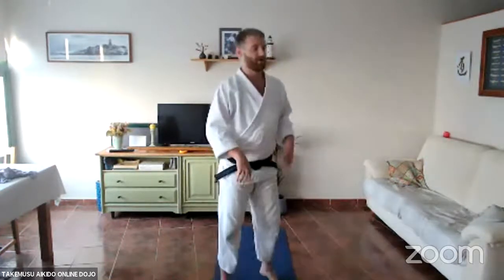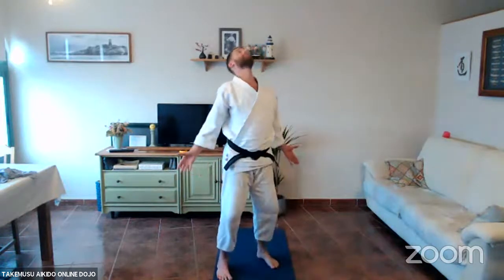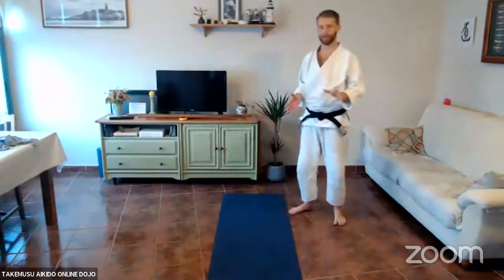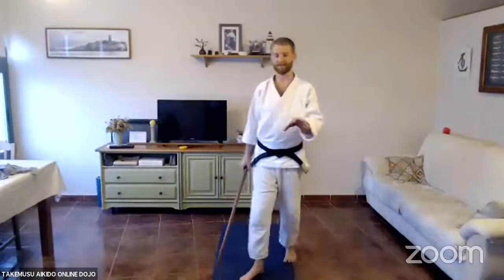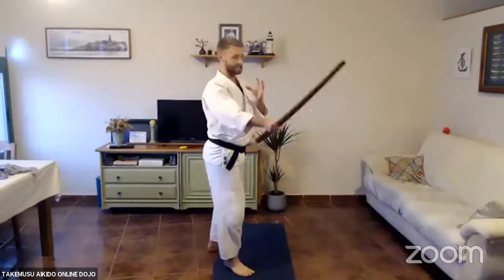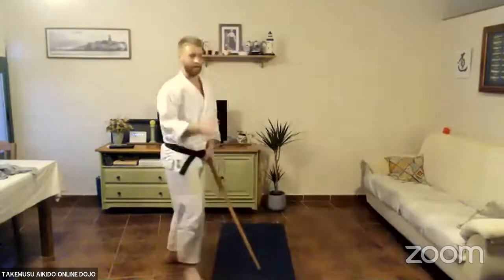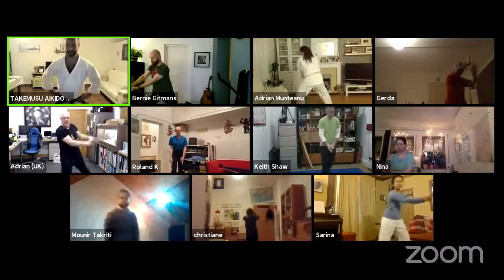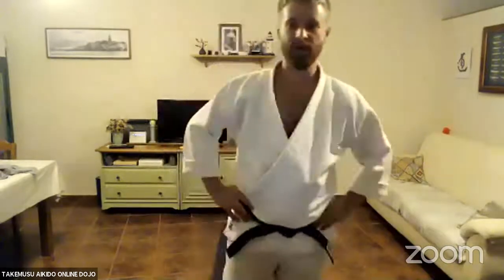AIKIDO ONLINE Evening / BODY + BOKKEN 'Keeping it Simple' / Daily Training Experience 13/01/21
Week 1 / Day 3 - Evening

AIKIDO ONLINE
Daily Training Experience
13/01/21 - Evening Class

This 24 Weeks course, guided by Michael Ormerod – Chief Instructor of the Takemusu Aikido Online Dojo, will be a in-depth exploration of the art of Aikido. An opportunity to go deeply into a modern embodiment practice, rooted in the Japanese Martial Tradition. The training will be serious and demanding, but always carried out in playful and joyful manner, designed to engage and challenge the beginner and seasoned practitioner of all levels. The most important thing is to learn to listen to your own body and eventually become your own teacher!

The training weaves in and out of the Takemusu Bukiwaza and Taijutsu systems. The focus being on solo bodywork to help you gain a fuller understanding of the Principles that underline Aikido: Centering, Connecting, Blending, Harmonising, and essentially: Non-resistance.

Train with our existing members located all around the world, from your own home!

Early 2020 saw the creation of the Takemusu Aikido Online Dojo, as a response to the Covid Pandemic – giving people the opportunity to continue their daily practice and the comfort of knowing that Aikido is just a click away under any circumstances. All classes are online, live, and interactive – taken as part of a group via Zoom Meetings. The Online Dojo is a community of members from many different countries, all training in the spirit of sharing and learning together.

Michael Ormerod began his training in Aikido at the age of 15 in the UK. He has trained extensively throughout Europe and under taken an intensive training period in Japan under the guidance of Hiroki Nemoto Sensei (7th Dan) and training in the Founder’s Dojo and Hombu Dojo. In 2016 he began a full time apprenticeship under his teacher Lewis Bernaldo de Quiros (6th Dan), training in the Takemusu Aikido Motril Dojo and attending seminars as assistant. Michael has over 10 years of teaching experience, and in January 2018 he established Takemusu Aikido Orgiva, offering classes to children and adults. In 2019 Michael received the rank of Sandan (3rd Dan) from the Aikikai in Japan, Tokyo.

The training weaves in and out of the Takemusu Bukiwaza and Taijutsu systems. The focus being on solo bodywork to help you gain a fuller understanding of the Principles that underline Aikido: Centering, Connecting, Blending, Harmonising, and essentially: Non-resistance. Classes include a Q&A and discussion period.

ZOOM MEETING INFO:

We use the same meeting number for all the classes – so this will not change. Zoom will save the number for you so you shouldn’t need to re enter it for every class, just select the Takemusu Aikido Online Dojo.

If you havent used Zoom before the best thing is to download to your PC or Laptop.